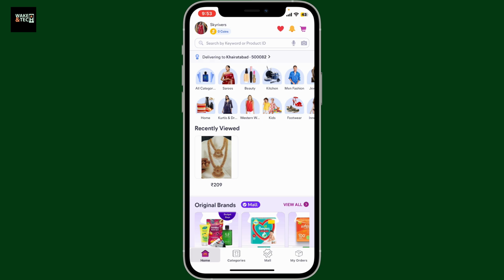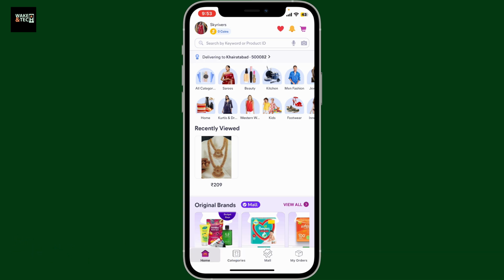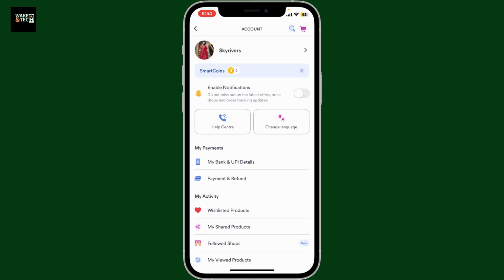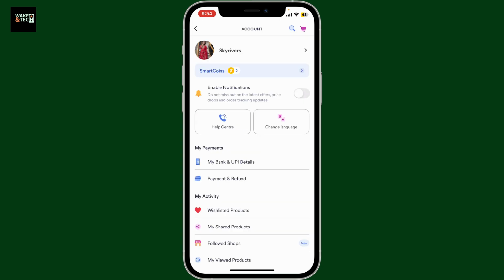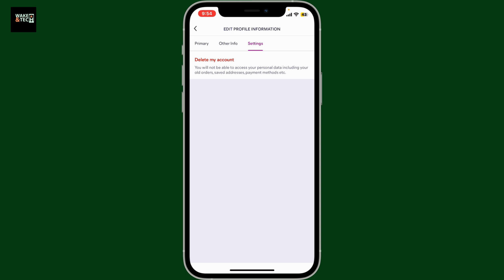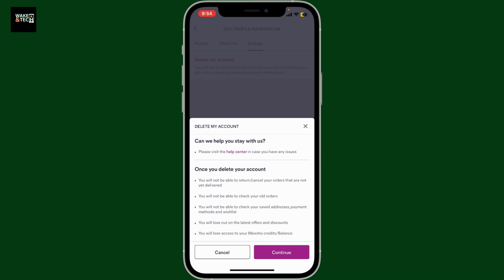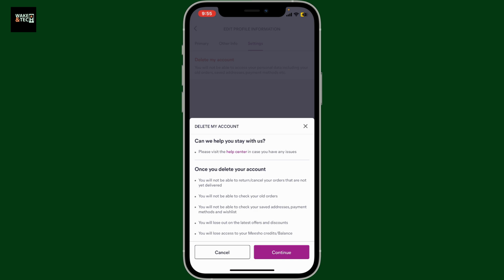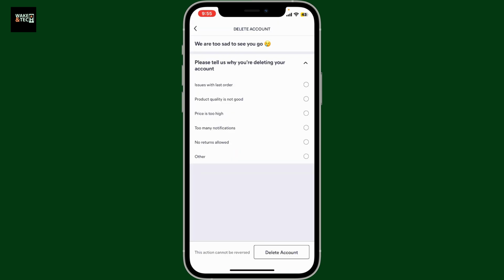How to Delete Meesho Account Permanently? Close Meesho Account in 1 Minute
Want to delete your Meesho account permanently? In this quick and easy tutorial, I'll show you step-by-step how to remove your Meesho account using the app on your phone.
Whether you're no longer using Meesho or just want a fresh start, this video will help you close your account the right way. Make sure to watch till the end for all the important details.